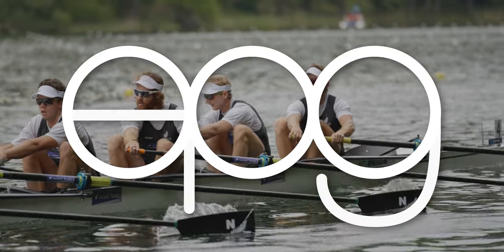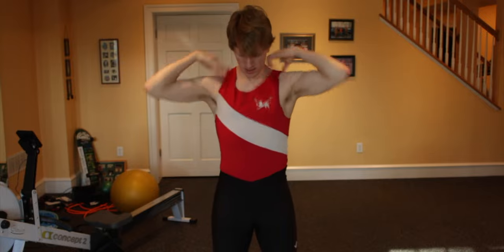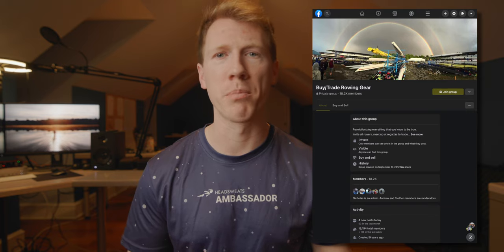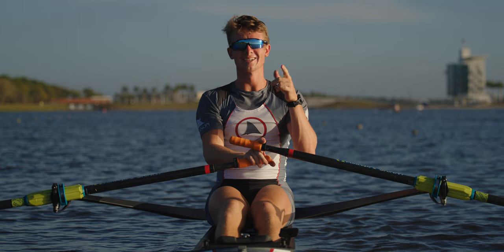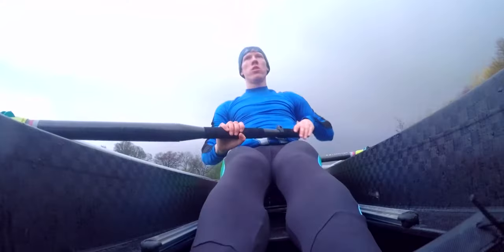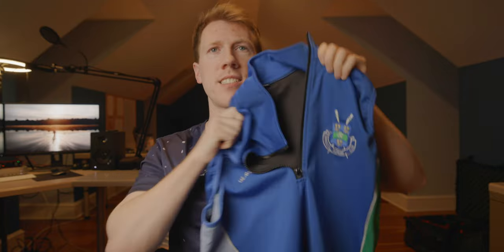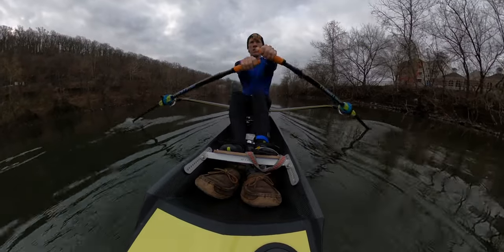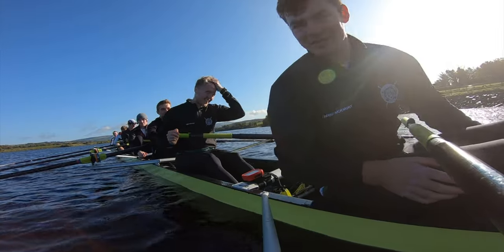What to Wear Rowing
This is a little guide for what to wear rowing to not look like a total fool and novice. It all begins with a uni...
The Socials
The Links
The Gear
►  A Cam | Canon C70
►  B Cam | Canon EOS R
►  A Mic | Rode NTG4
►  B Mic | Rode VideoMic Pro
►  Lav Mic | Rode Wireless Go
►  VO Mic | AKG P120
►  Wide Lens | Canon RF 15-35mm
►  Medium Lens | Canon RF 24-70mm
►  Zoom Lens | Canon RF 70-200mm
►  Prime Lens | Canon RF 50mm
►  Action Cams | GoPro Hero 10, 9, 8, and Max
►  Gimbal | DJI Ronin RS2
►  Key Light | Godox SL150
The YouTube Stuff
►  Subs at upload: 4580
► Video Tags
Video Chapters
0:00 - Hello there...
0:32 - The Base Layer
2:19 - Hot/Warm Weather
4:23 - Brisk Weather
5:15 - Cold Weather
6:33 - Freezing Weather
7:48 - Wet Weather
8:39 - Wrap Up